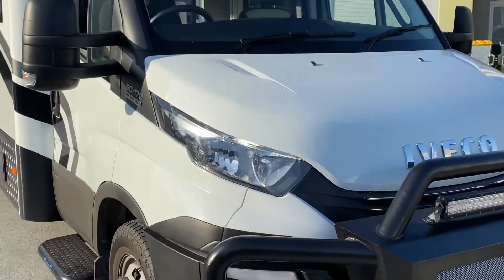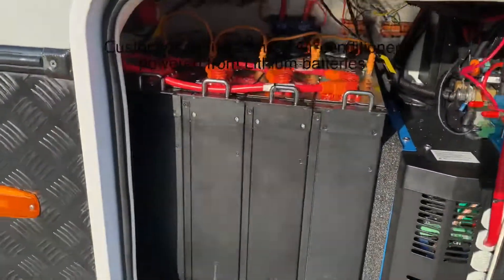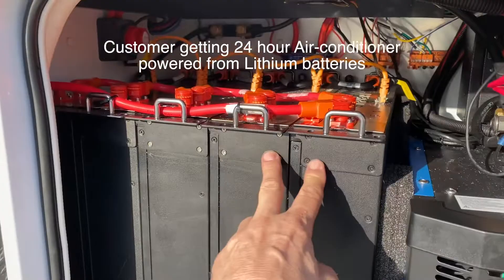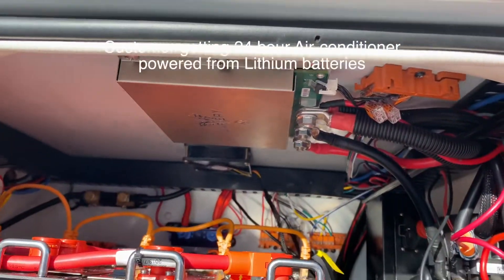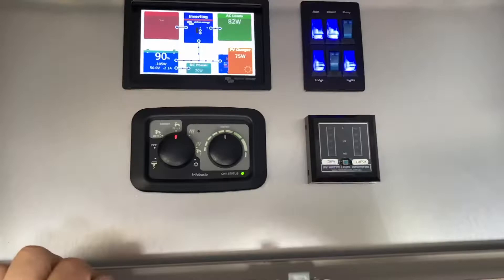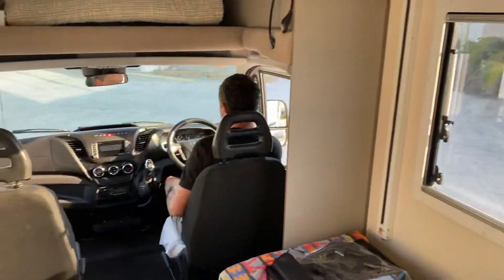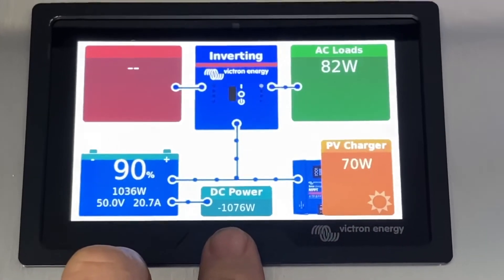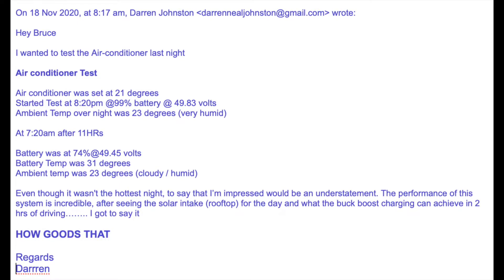Airconditioning 24/7 from Lithium with 3000W alternator Replenishment and Solar Iveco Motorhome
24/7 Aircon without 240VAC Power
This customer wanted 24/7 Aircon running without site power or a generator. At the end of this video read the result from an 11 hour overnight test. During the day the solar beats the aircon load and still charges the batteries. In poor weather, this customer starts the engine and extracts power at up to 3000W an hour. For every one hour of engine time the batteries have replenished enough for 4-5 hours of aircon time. Thats a 5:1 ratio compared to 1:1 with a generator.